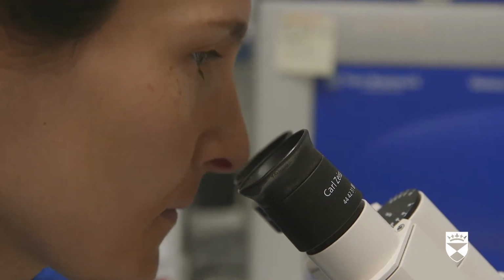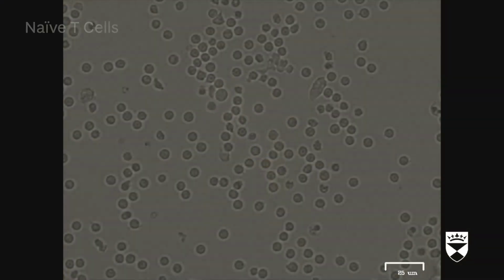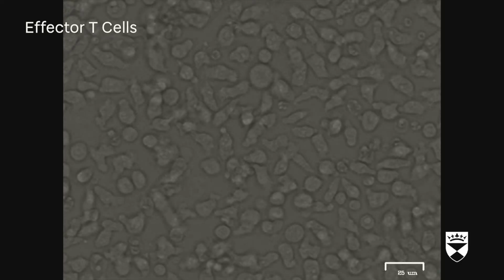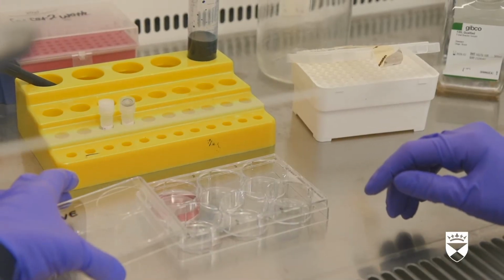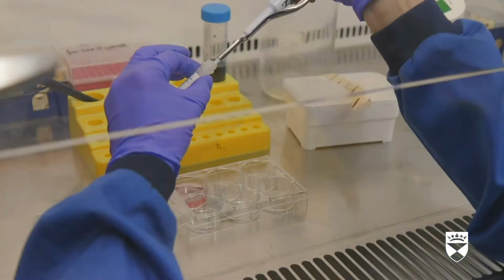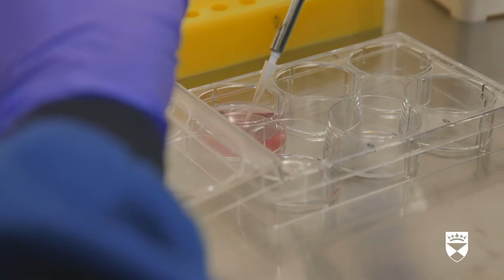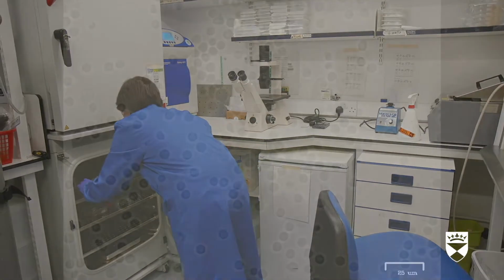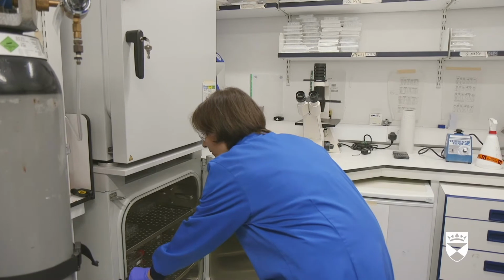Understanding how the immune system works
The research featured in this video is supported by Wellcome.

This video was funded by the Wellcome Institutional Strategic Support Fund awarded to University of Dundee.

Transcript:
Our laboratory study T lymphocytes also called T cells. They are a type of white blood cell and form part of our immune system. They help protect the body from infection by killing cancer or infected cells.

In our experiments we use T cells that are found in the lymph nodes, spleen and blood. We keep them in plastic plates and flasks filled with liquid media that contains all the nutrients they need. These T cells are called naive. They are small and not very active. However, during an infection they are activated and convert into effector T cells.

For some of our experiments we convert these naive T cells into effector T cells. This lets us study how they act during an infection. To do so, we activate naive T cells using an activator that we add to the plate. We place them in an incubator set at 37 degrees Celsius and 5% carbon dioxide and leave them for 48 hours.

During this time, the T cells grow in size and rapidly increase in number. After this time, the liquid media has turned yellow, meaning that the cells have used all the nutrients present in it. We collect the cells by spinning them in a centrifuge and put them in a flask with fresh media to provide more nutrients for their rapid growth and increase in number. We had a cytokine called interleukin-2, IL-2. This helps T cells to convert into effector T cells and increase in number further. We leave them in the incubator overnight. In the morning, the cells have grown and divided, making millions of these killing cells.

Now we count them. We prepare a sample for counting by adding 100 microliters of our liquid media to a tube. We go to the bench and add 900 microliters of PBS containing DAPI to the T cells. DAPI is a fluorescent DNA stain that only stains dead cells. We count the T cells on a machine called the flow cytometer. It can count up to 10,000 cells per second. We grow or expand these cells for a further five days, keeping them at a density of 0.3 to 0.5 million cells per millilitre. As they keep increasing in number, we need to do daily counts and replace the liquid media containing IL-2. The cells are stored in an incubator during this time.

Now we know how many T cells we have, we can use them in all sorts of exciting experiments. We can study how they respond to different infections and how nutrients and their environment affect their ability to fight infection.

One thing we can look at using the flow cytometer are differences in the features of the T cell. We can compare the size of naive and effector T cells. Effector cells are much bigger in size compared to naive cells. They are also more granular. This is because they have specialised granules containing granzymes used to kill the target cells. The data from the flow cytometer is shown as scatter plots. Forward scatter FSC is used to measure cell size whereas side scatter SSC indicates the granularity.

Once we have finished our experiments, we throw away our cells into liquid waste. Virkon, a biocide used to destroy biological material is added.